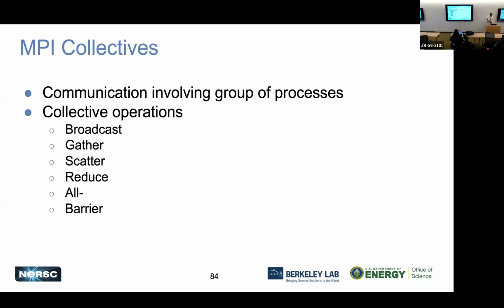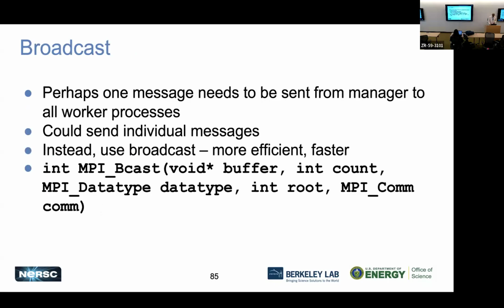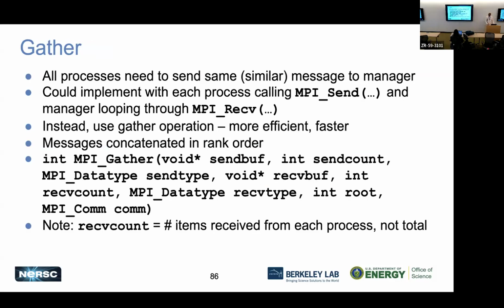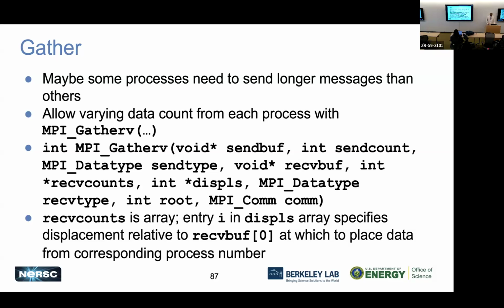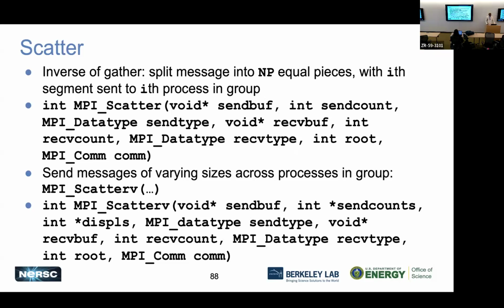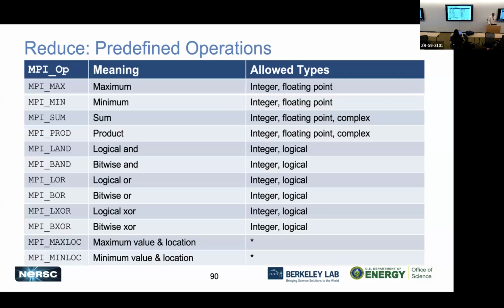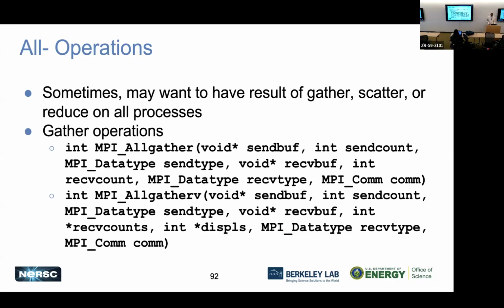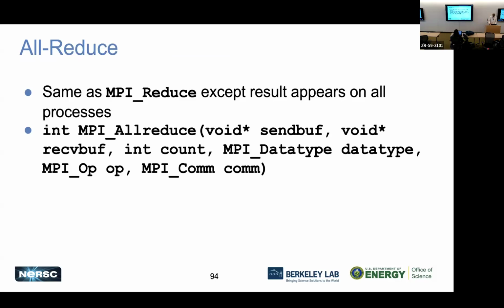04. MPI Collectives